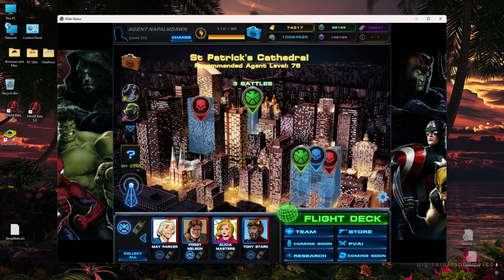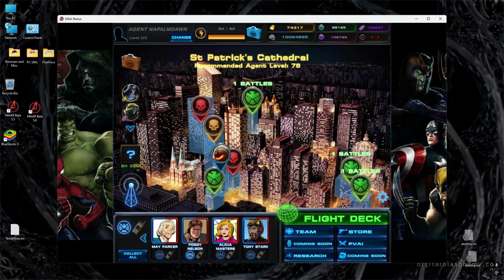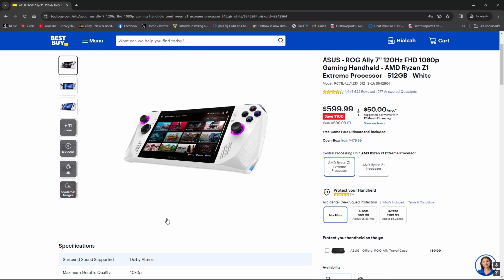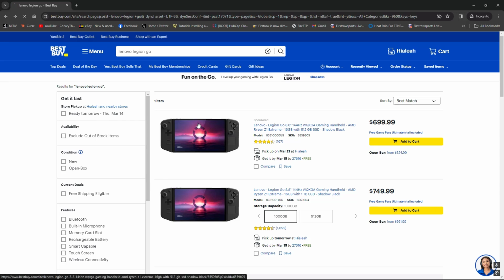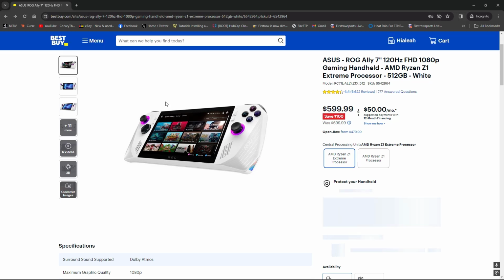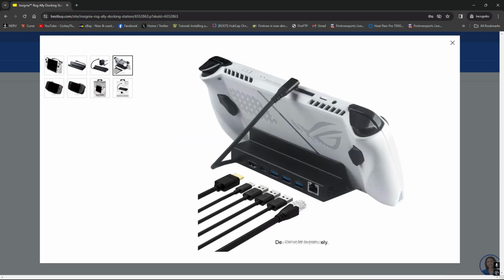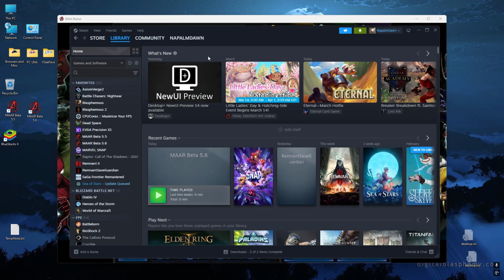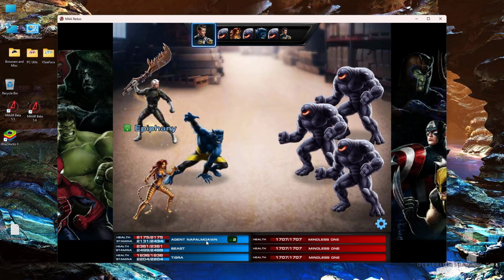If you REALLY want to do MAAR on a mobile device, try this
Due to a rather sizable price drop, there is a device out there that stands alone as the potential best device for MAAR on mobile.  That is the ASUS Rog Ally, non extreme version.  In the US, the price has dropped to just $400 at Best Buy.  Unlike the Steam Deck which runs on a Linux base, the Rog Ally, MSI Claw and Lenovo Legion Go all run a base of Windows 11.  That means for many, the learning curve doesn't exist.  Redux works on a Steam Deck but it's a bit more complicated than a Windows portable device. Also in the video, if you do have a PC or laptop, I show you how you can use Steam to stream Redux to a mobile device using Steam Link.